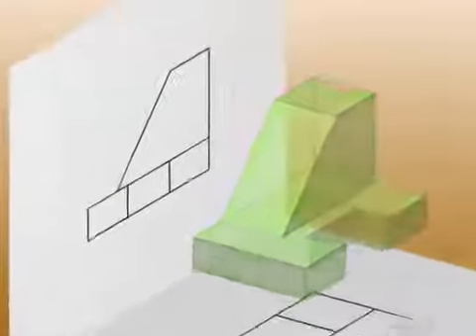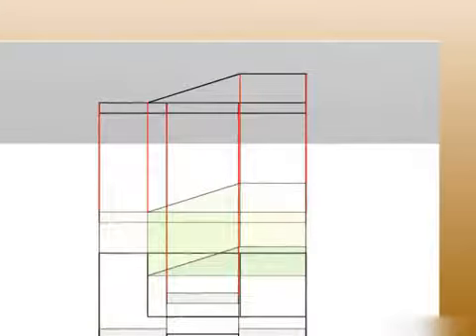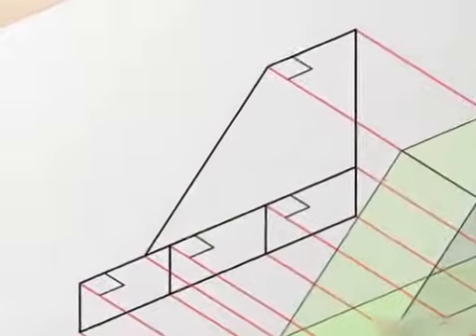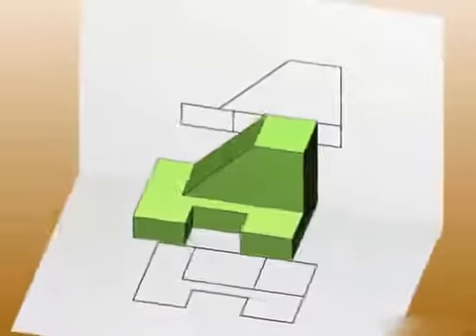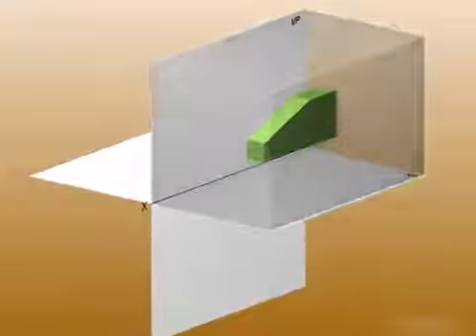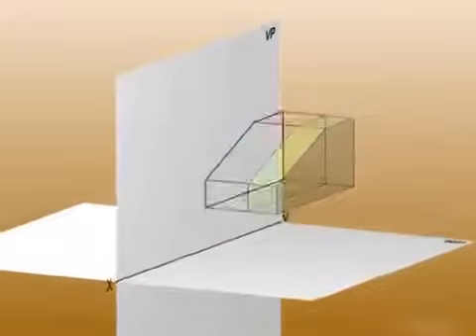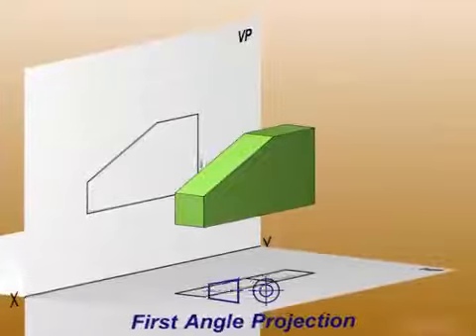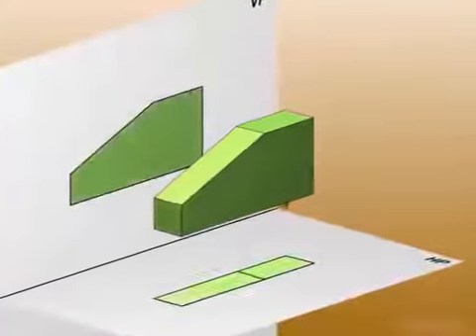PROJECTION OF PLANES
IT IS ABOUT PROJECTION OF PLANES